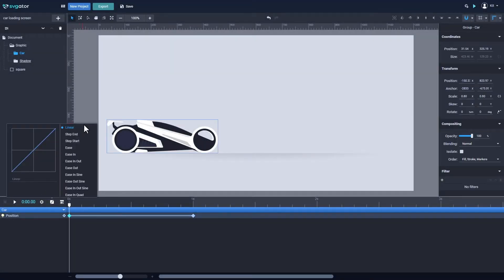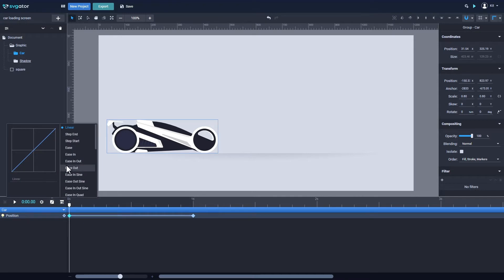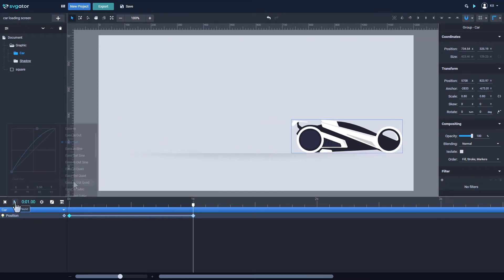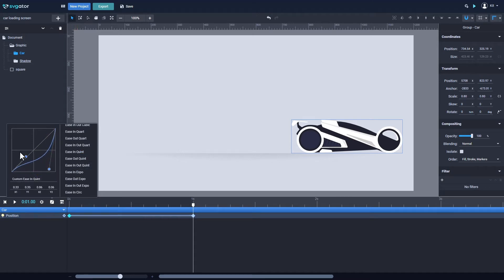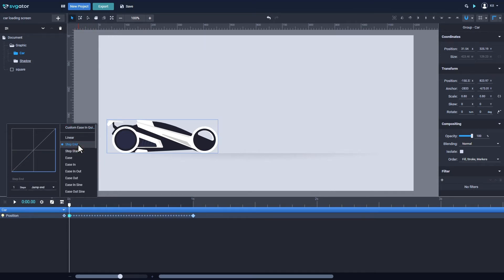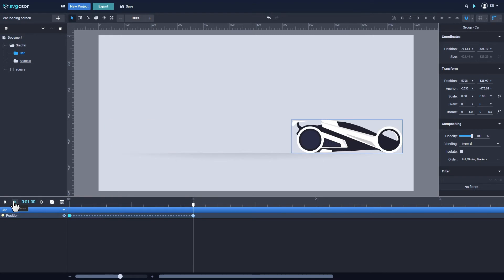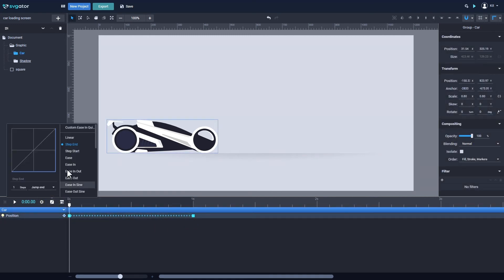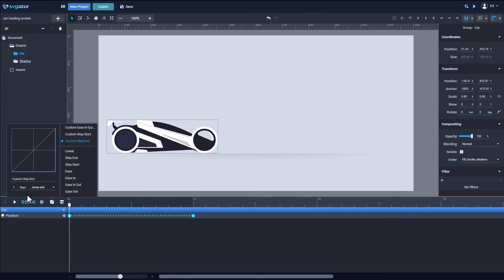Easing Functions | SVGator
Learn how the easing functions work in SVGator

This is a quick demo of how the easing functions work in SVGator. By default, it's set to Linear, but you can choose other easing presets or you can create your own custom easing function. We will also show you how to create a step animation.